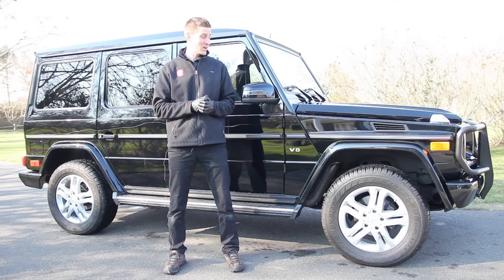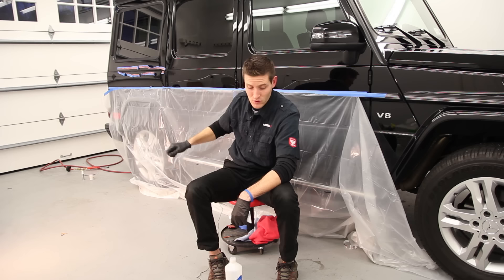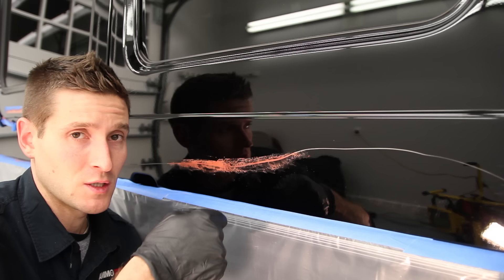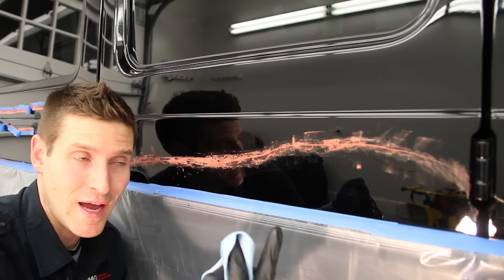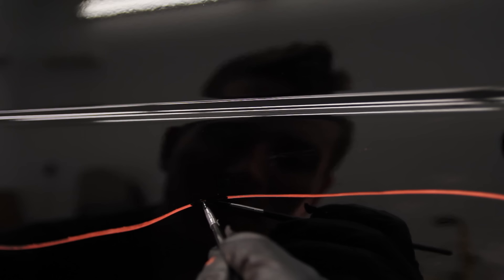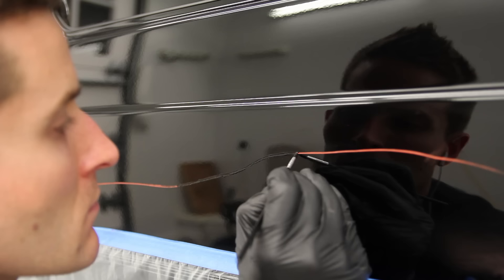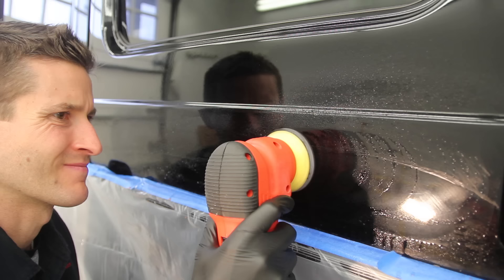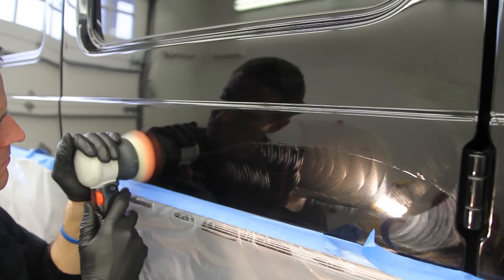Best Paint Touch-up Tricks: Mercedes G55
THIS CAR WAS EVENTUALLY REPAINTED. My techniques here, with the understanding of the customer, had the best-case final results of 70% to 75% "better or touched-up" appearance.  This is one of the worst key scratches I have ever seen. This car needed to be repainted, but I thought I would give it a shot...nothing to lose. It covered 3 separate door panels with varying depth levels. 98% of the 9 feet was through the clear coat, paint, base, and into the substrate. EXTREMELY bad scratch. In this episode, I discuss multiple ways to approach this type of paint damage. See how it turned out. Thx for watching! -L